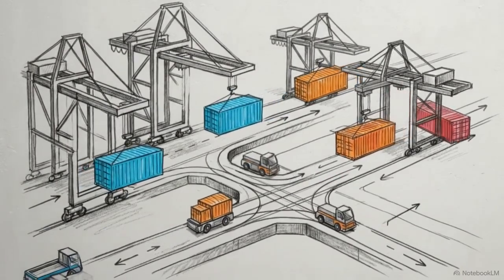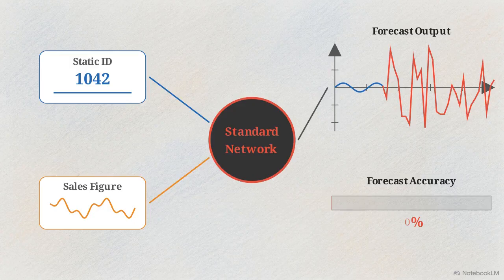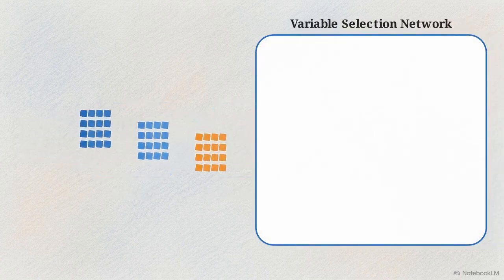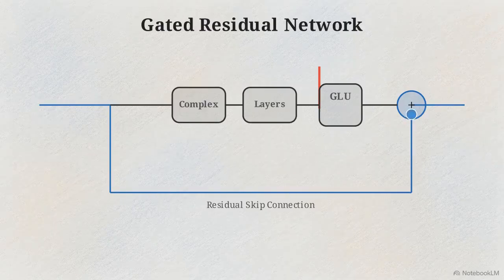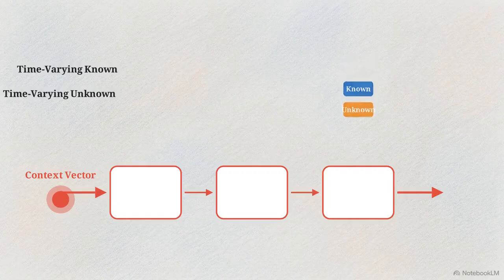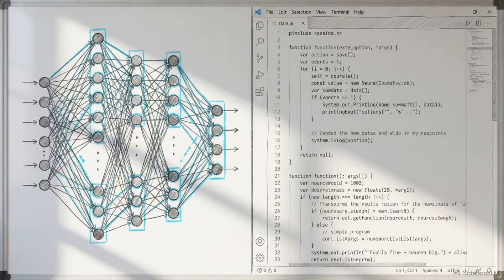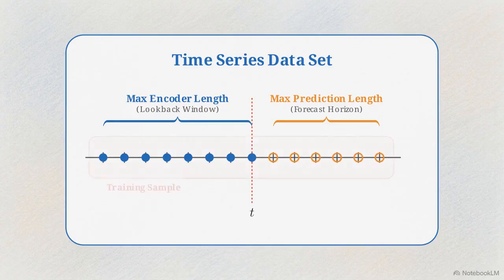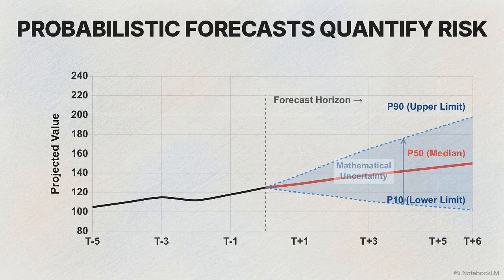Architecting the Temporal Fusion Transformer